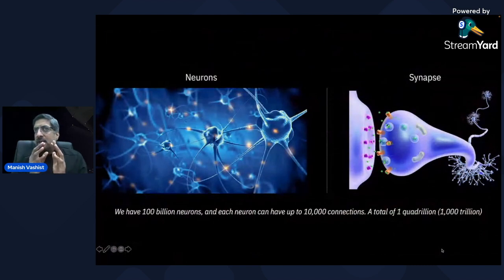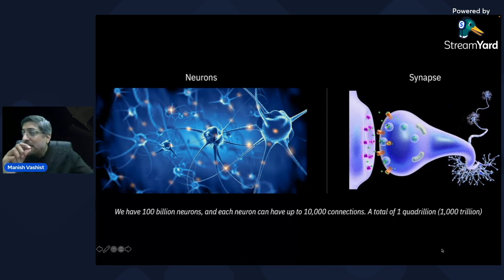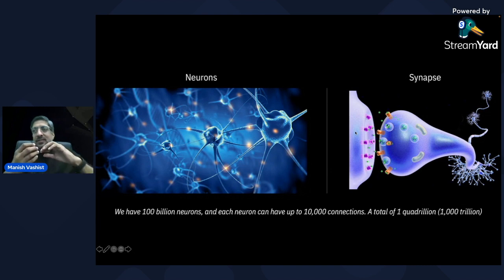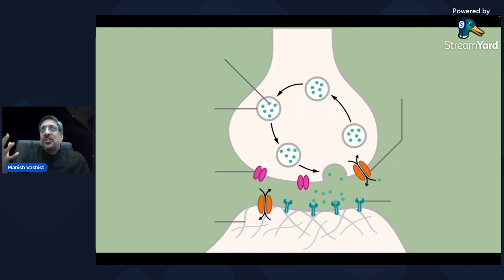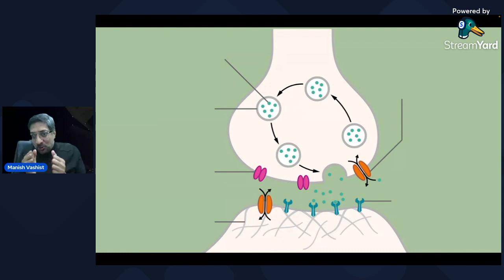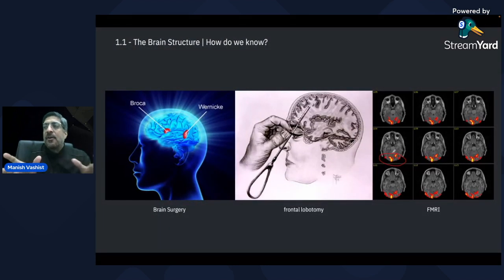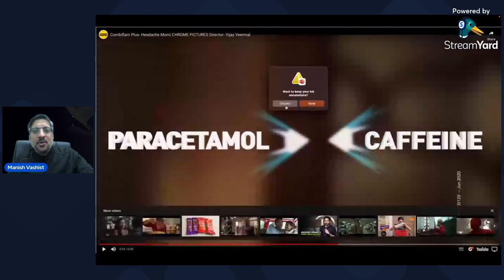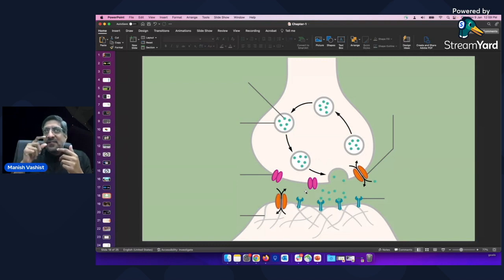Neuroscience for beginners: How Painkillers Work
This informative video delves into the mechanics of how painkillers, also known as analgesics, work to alleviate pain in the body. The video starts by discussing the different types of painkillers available, including over-the-counter options like ibuprofen and prescription medications like opioids. We then delve into the molecular level, explaining how painkillers interact with pain receptors in the body to provide relief. The video also covers the different ways painkillers can be administered, including orally, topically, and intravenously.

Painkillers work by altering the way pain signals are transmitted through the nervous system. They do this by interacting with specific receptors on the neurons that transmit pain signals. Some painkillers, like ibuprofen, work by blocking the production of prostaglandins, which are molecules that contribute to inflammation and pain. Other painkillers, like opioids, bind to specific receptors on neurons called mu, delta, and kappa receptors, which modulate the transmission of pain signals.

This interaction with the pain receptors in the neurons, stops the pain sensation from reaching the brain, which results in a reduction of the pain perception.